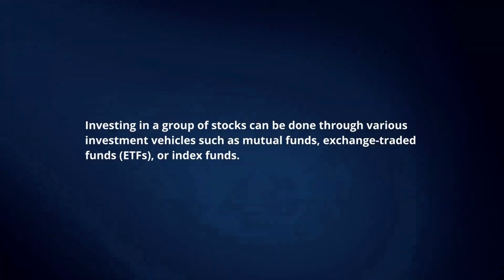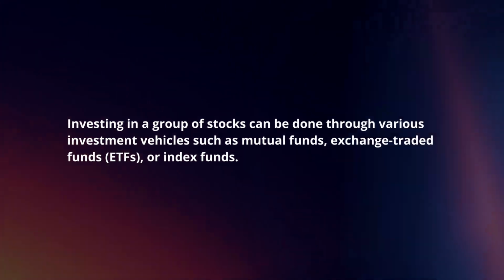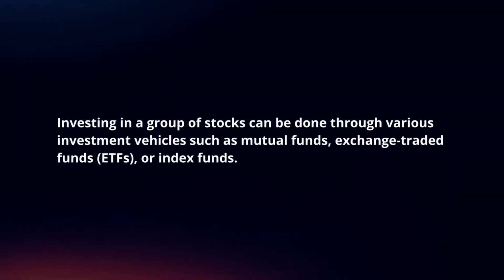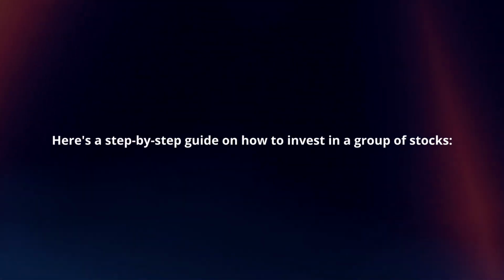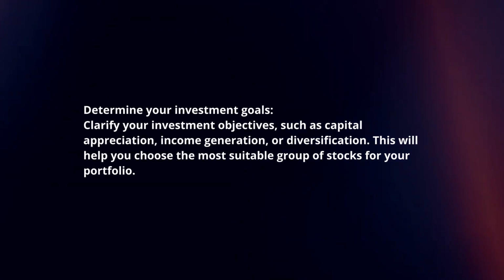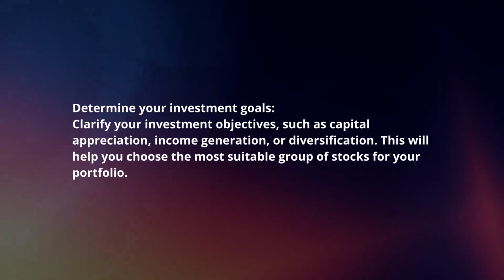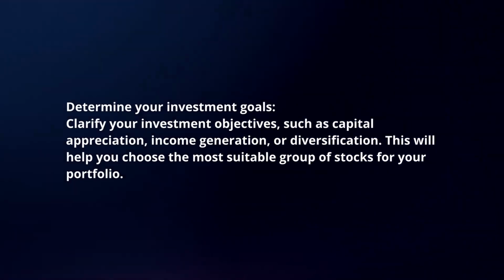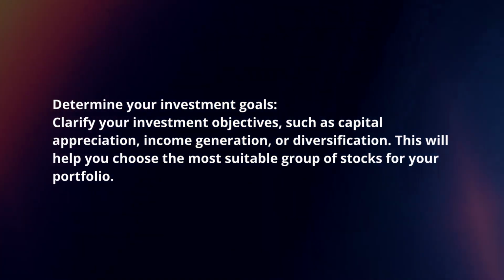How To Invest In A Group Of Stocks In 2024? (Step-By-Step Guide)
In this video I will explain How You Can Invest In A Group Of Stocks In 2024.